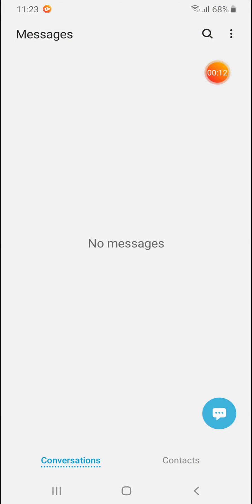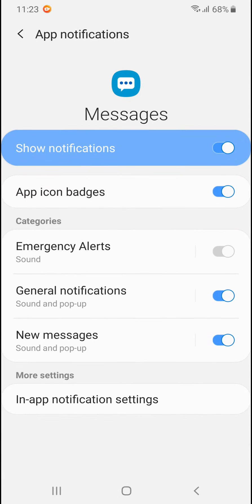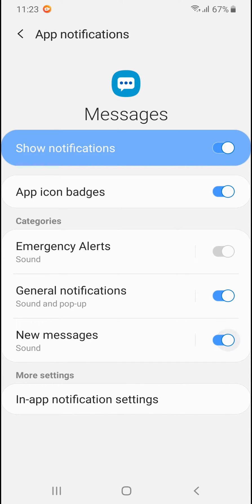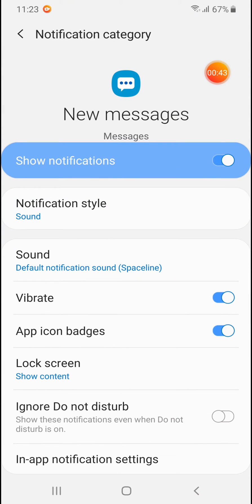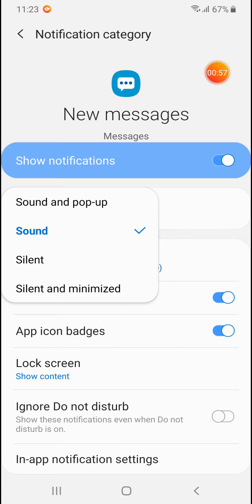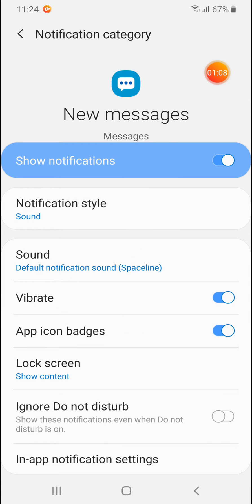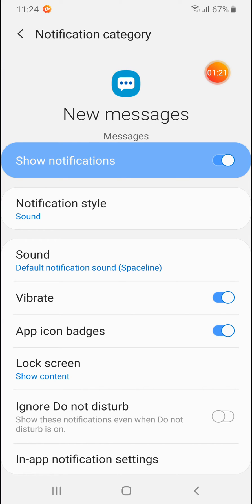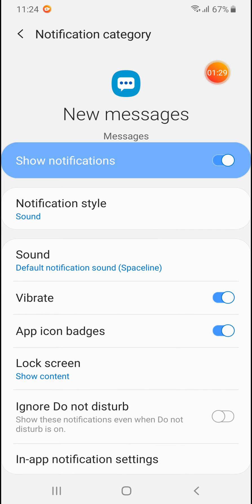Samsung a50 no sound notification for text sms mesages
How to turn on and off sound notification for incoming text sms messages on samsung galaxy a50